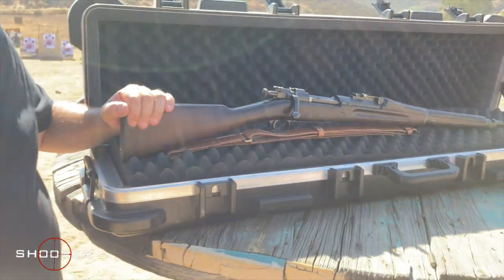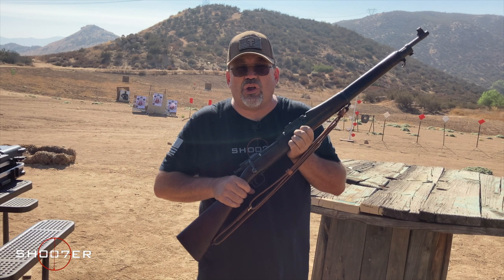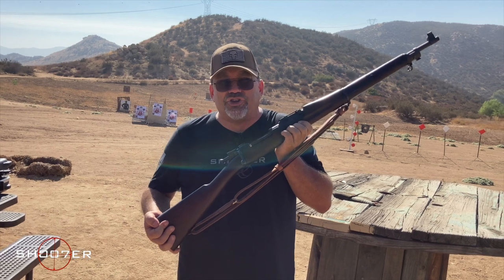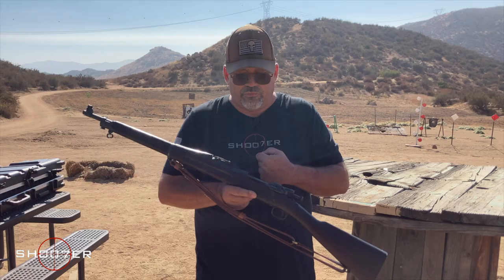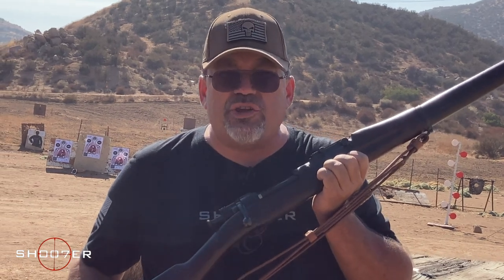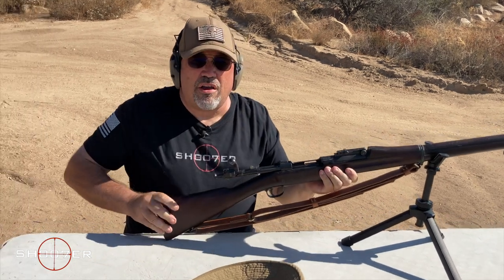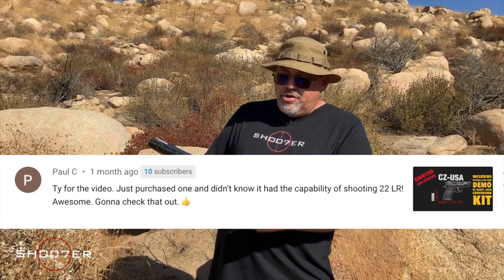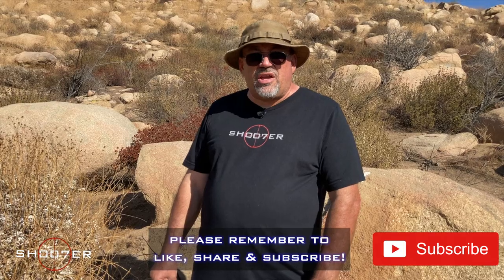SPRINGFIELD M1903 BOLT ACTION RIFLE - SH007ER Reviews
In today's video, Ed gets to show off the Springfield M1903 Mark 1 bolt action infantry rifle, which replaced the .30-40 Krag Jorgensen carbine in 1903, to become the go to rifle during the turn of the 20th century. During World War I, the United States secretly developed the Pedersen device attachment for the M1903 Springfield rifle that allowed it to fire a .30 caliber (7.62 mm) pistol type cartridge in semi-automatic mode. This attachment was developed to allow an infantryman to convert "their rifle to a form of submachine gun or automatic rifle" in approximately 15 seconds.

Ed Thorell is a certified NRA instructor and the host of the YouTube channel  SH007ER: The Series       (SH007ER)

We will not tolerate 'trolling' by individuals that seek to disrupt the channel with comments that are deemed profane, sexually explicit, insulting, disrespectful or demeaning to the host or other members/subscribers to the channel. Such content will be deleted and offenders will be blocked from the channel.